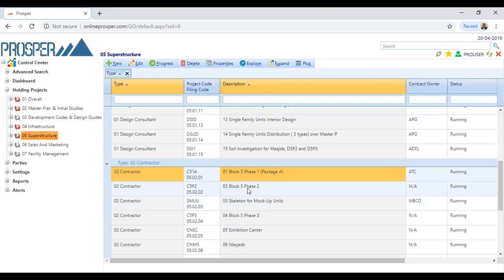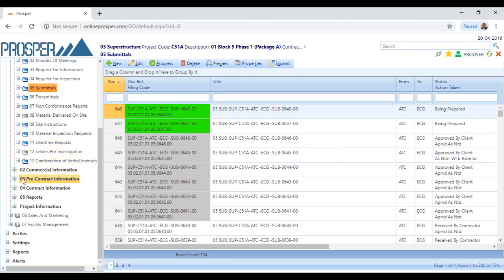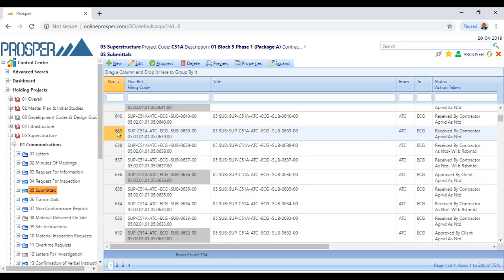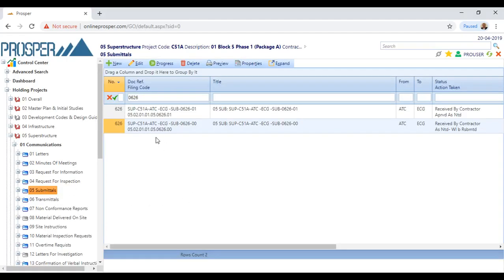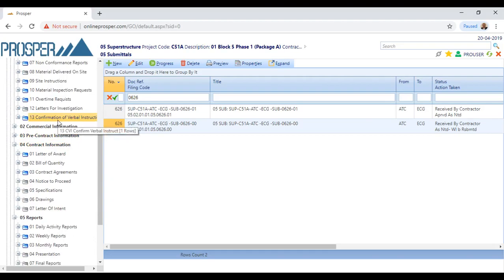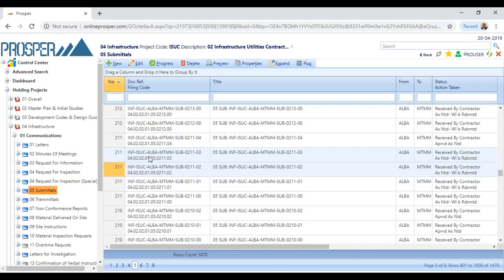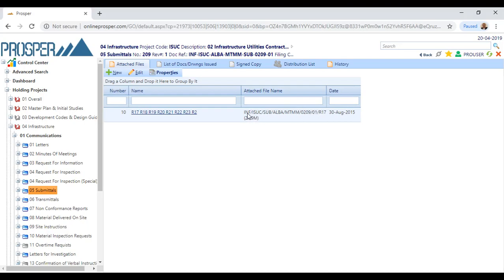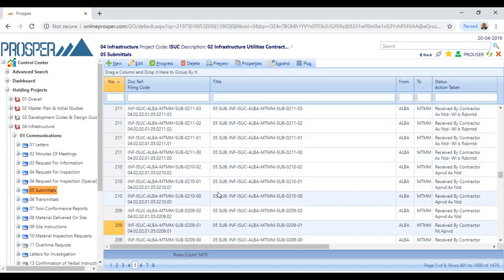Prosper DC Filing Structure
Prosper for Document Control Filing Structure